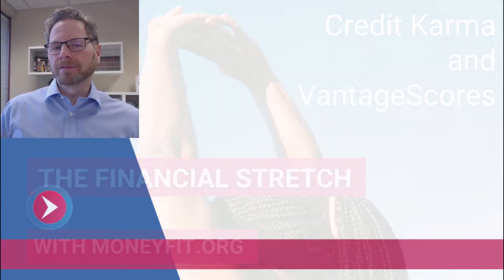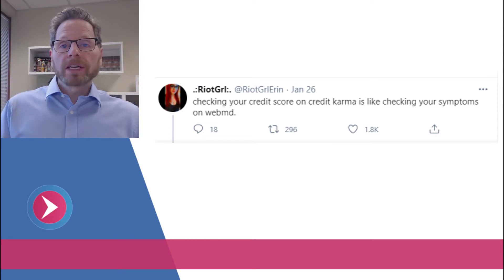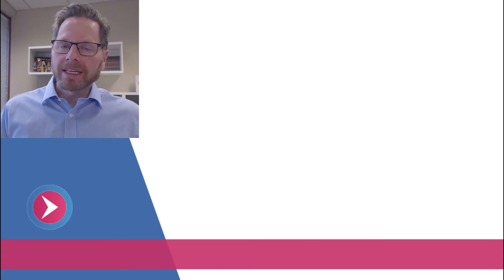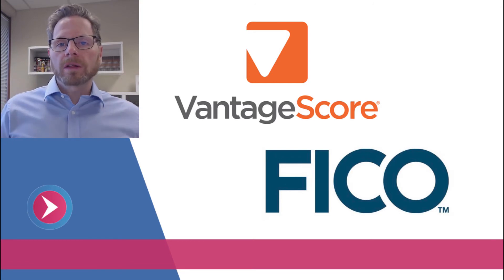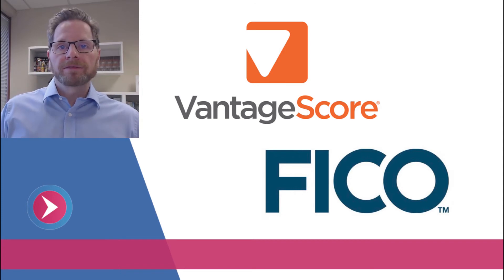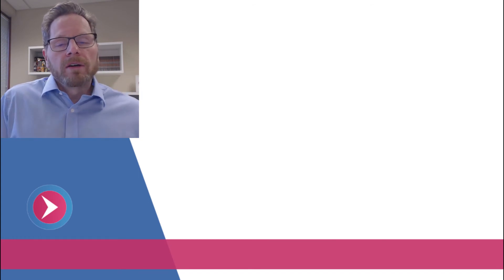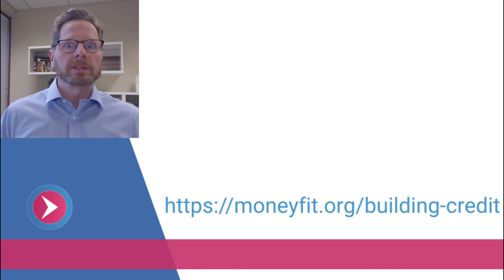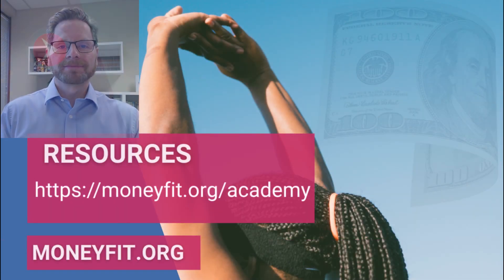In Defense of Credit Karma and VantageScore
Todd goes to bat for Credit Karma and other free credit score tracking applications in wake of the current railing these services have received on Twitter and other social media platforms.

Knowing how to use free credit reporting tools and taking responsibility for our scores is the ticket to being successful in building our personal FICO ratings.

🕒 Timestamps 🕒
0:00 What are Twitter Users Mad About Now?
0:37 RiotGrl: The Tweet that Fueled the Fire
1:20 VantageScore is not a FICO Score
3:22 Trends Matter
4:07 Use Free Resources to Build Your Knowledge
8:23 Outro

for information on how you can take charge of your credit score.

Money Fit is a 501(c)(3) nonprofit credit counseling agency providing debt management programs to consumers overwhelmed by high balances, high-interest rates, collection accounts, or all of the above.